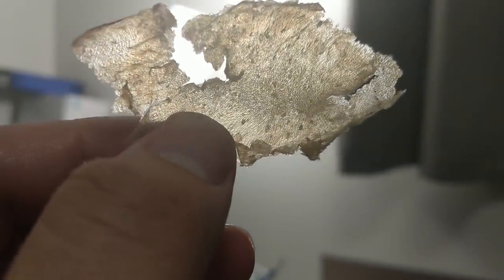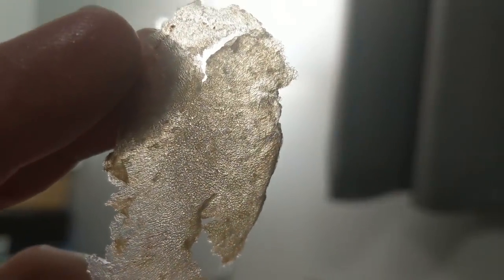ENORMOUS SKIN FLAKE [Psoriasis, Peel]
This is the largest skin flake I've had to date!  Soaked in petroleum jelly.  Just wait for it!  Such a relief to have this off!

I am an experienced Psoriasis sufferer and I choose to exfoliate the scales in my own ways to cope with my condition.  Please consult a doctor about your skin questions.

✔ FAQ:

On its own, it hurts when the skin gets super dry.  The act of scraping, scrubbing, or other forms of removal do not hurt.

🥥 Favorite Moisturizers?
Coconut oil - works best for penetration with a pleasant scent.  Also helps well with removal of the flakes!

💉What medications are you on?
Currently I'm on a biologic injection.  Consult your doctor to see which is best for you.  Examples are Enbrel, Humira, Stelara, Taltz, Cosentyx.

✂ What treatments have you used?
Clobestal, betamethasone dipropionate, dovonex, and various other steroids, UVB, salt baths, and creams.

🍏 Have you tried various natural diets?
Yup!  Didn't work for me.

🧙‍♂️ What is Plaque Psoriasis?  Psoriasis is a skin disorder / immune system disorder that presents itself as red, raised patches of skin.  These red patches will then become scaly and flaky due to the increased regeneration rate of the skin cells.  Normal skin regenerates approximately every 30 days.  Psoriasis skin regenerates 3-6 days.  It regenerates so quickly that the dead skin doesn't have time to release itself, thus continually growing in thickness until eventually it is too dry and falls off!   Hairy areas general are more proned to psoriasis, not sure why.  My scalp psoriasis used to produce large patches and flakes, and I mistook them for dandruff when I scratched.

There are many types of psoriasis:
plaque
guttate
inverse
pustular
erythrodermic
psoriatic arthritis

Other similar skin problems:  seborrheic dermatitis, ichthyosis, dermatillomania

Similar terms and phrases:  schuppenflechte, skin peeling off,  dry skin, dry scalp, pumice, lava pumice stone, dandruff removal, flakes in hair, extreme psoriasis,  psoriasis removal, dandruff scratching, 건선